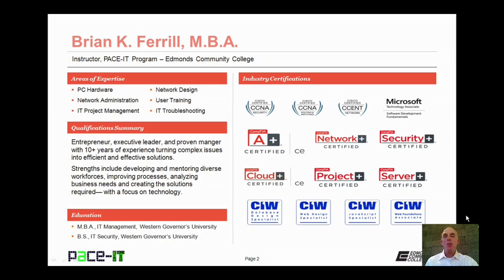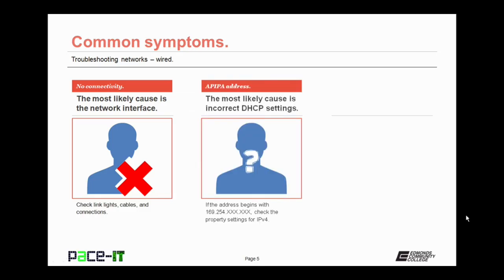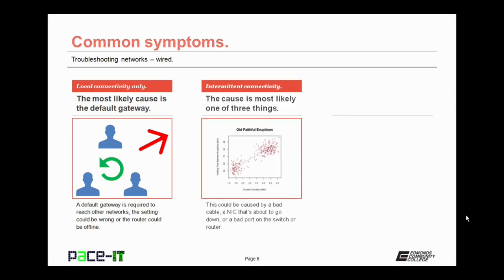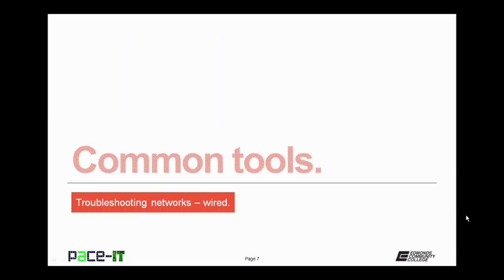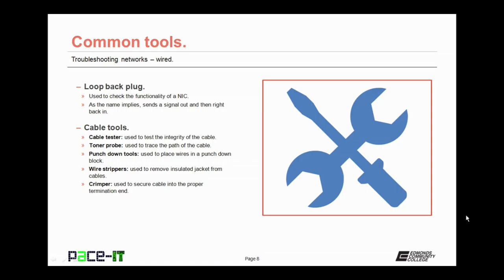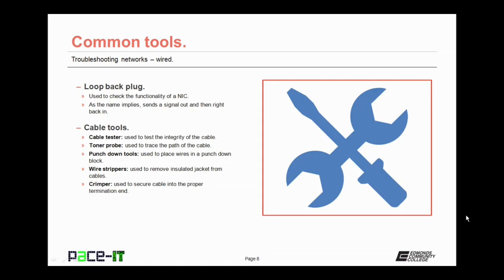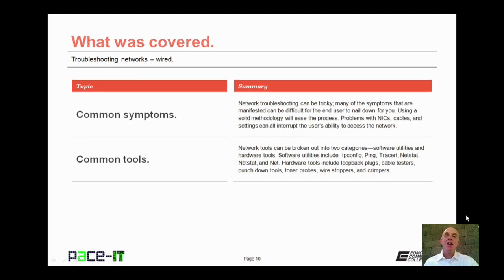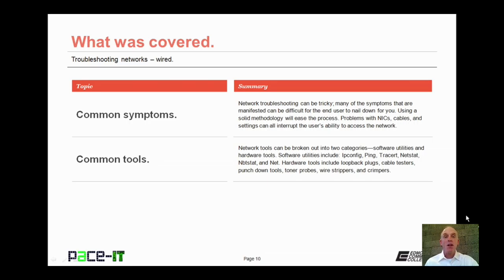PACE-IT: Troubleshooting Networks Wired